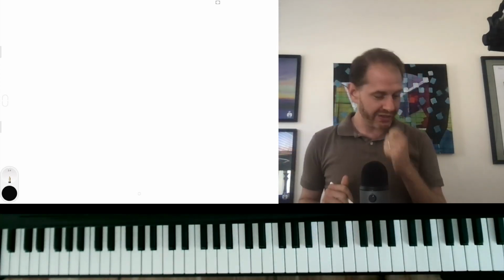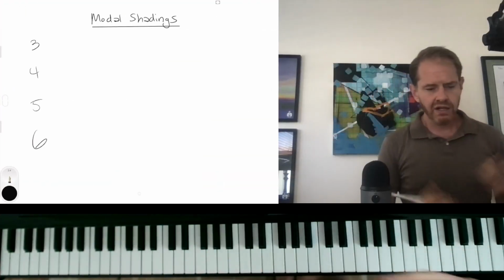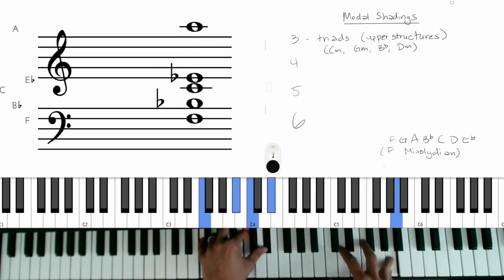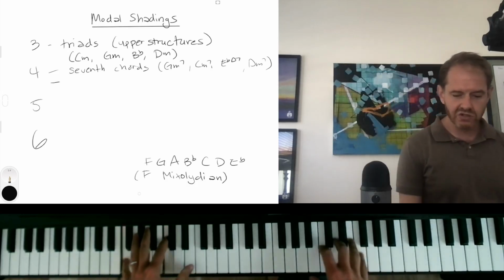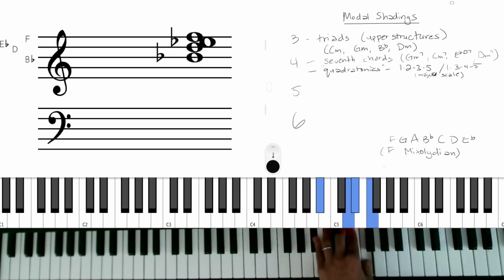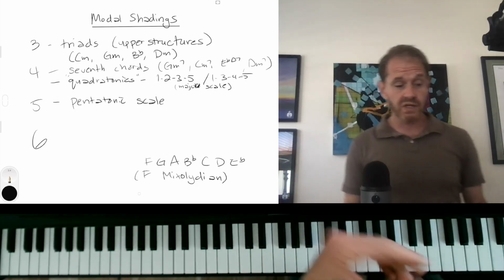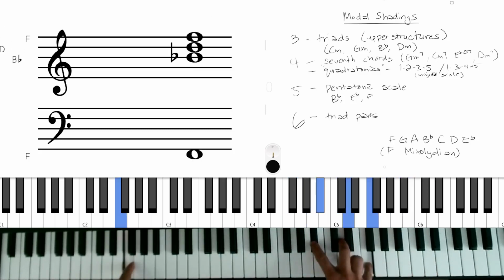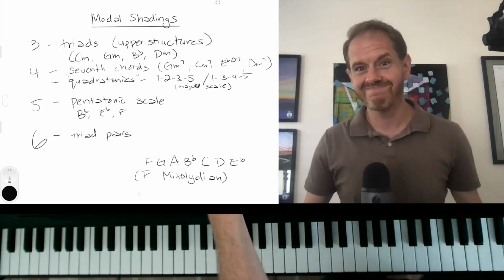Modal Shadings - Improve Your Modal Improv in 6, 5, 4, 3...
Pianist, author, entrepreneur, and dreamy, dreamy dracula Jeremy Siskind shares different ways to shade modes in order to create different effects when playing in a single key center.